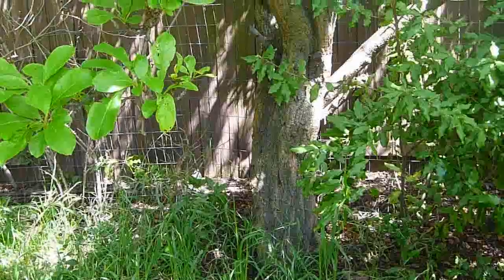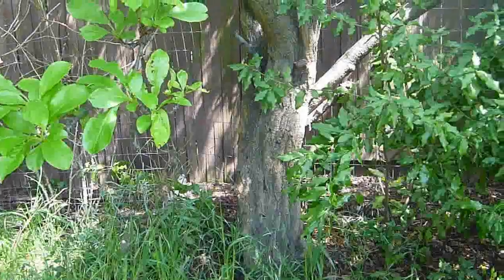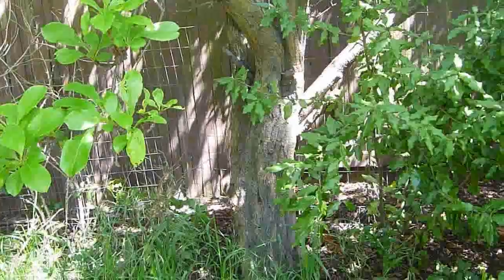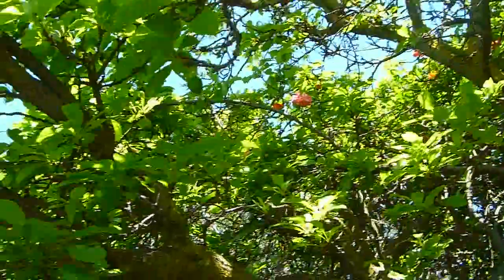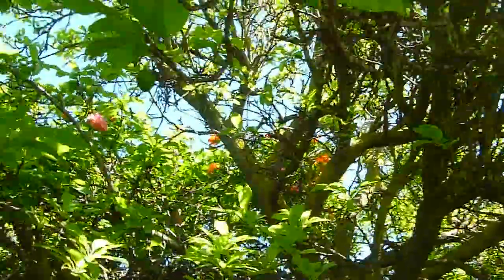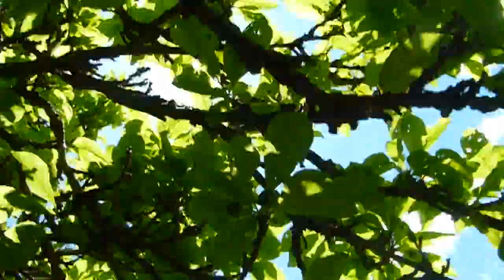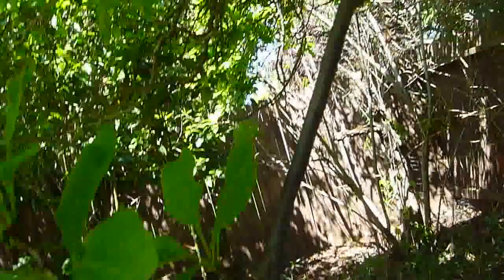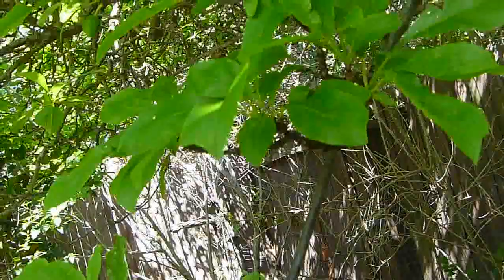Plum Tree Air Layering part 1